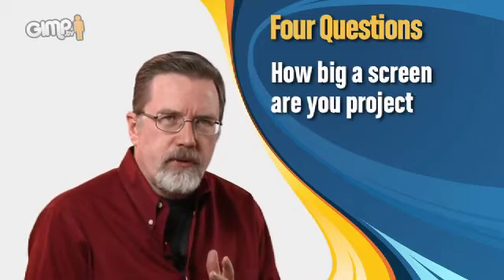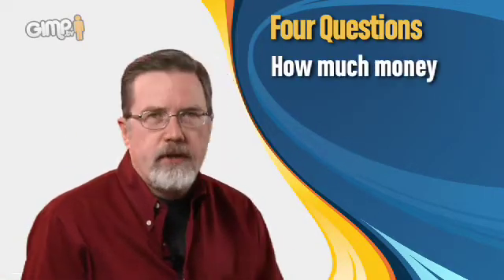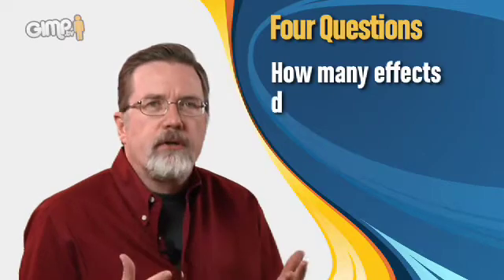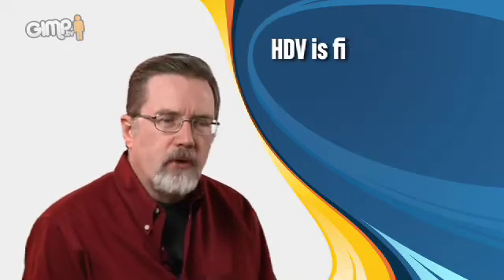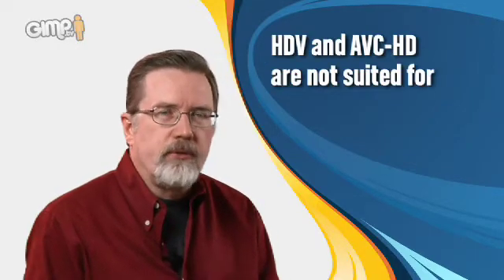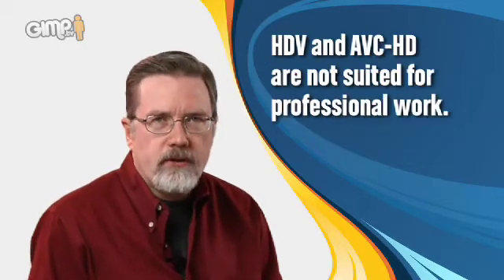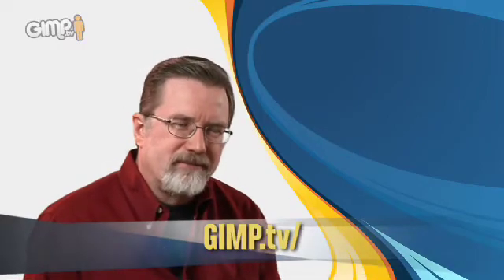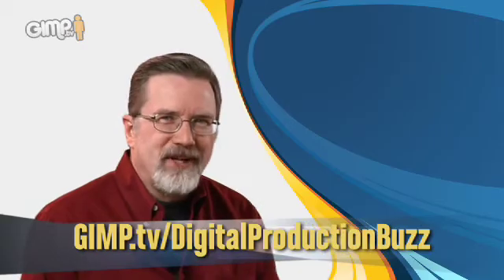Picking the Right HD Format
High-Definition Video is filled with competing video formats, incompatible camera, traps for the unwary and more buzzwords and jargon that anyone can keep track of. In this first episode of the Digital Production Buzz, join host Larry Jordan as he explains what you need to know about High Definition video!